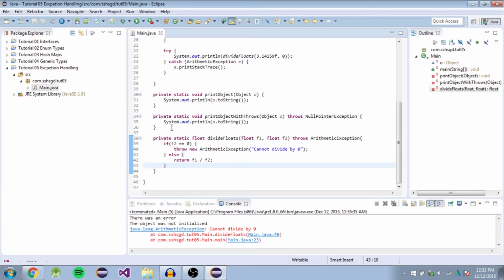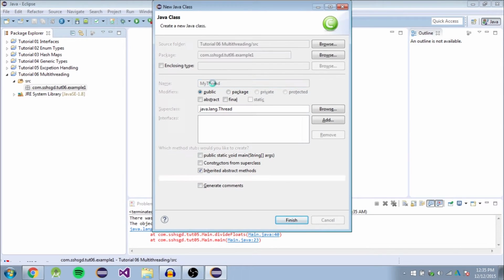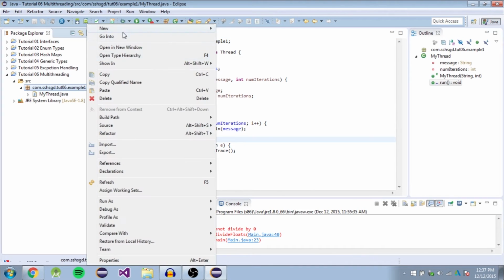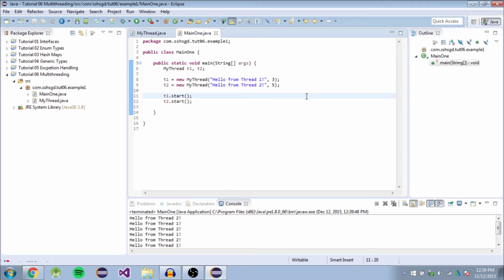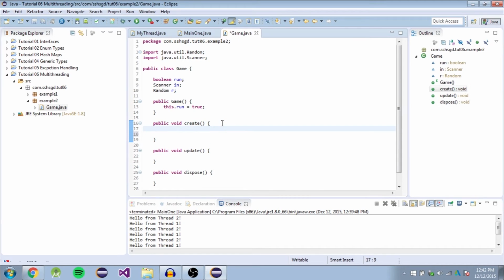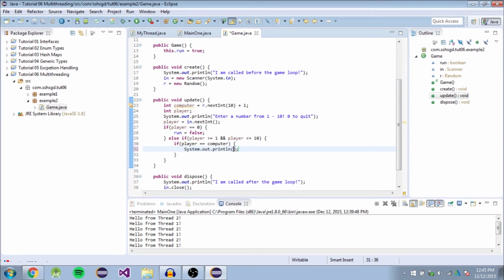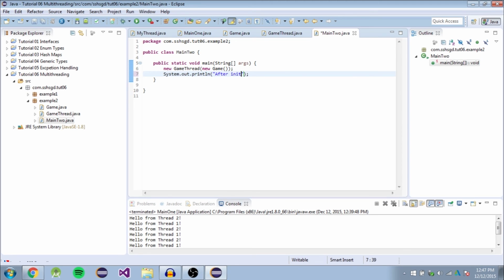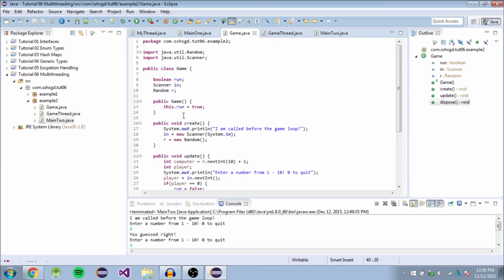Programming Tutorial 32 - Intermediate Java - 6 - Multithreading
You will learn how to use Threads in Java

Links!